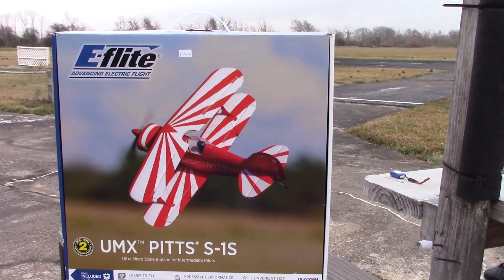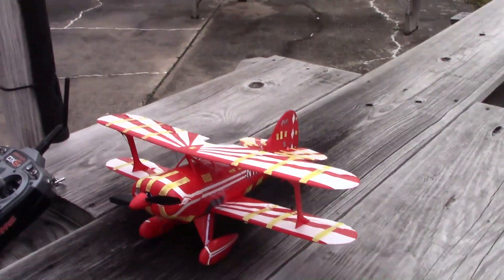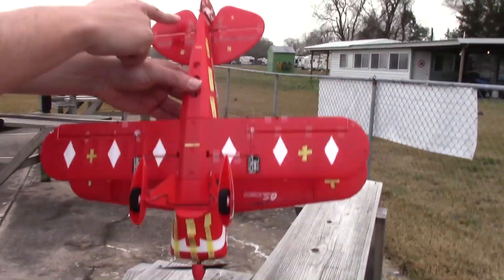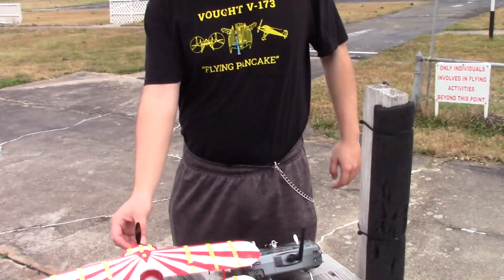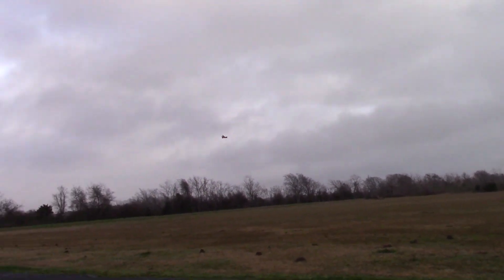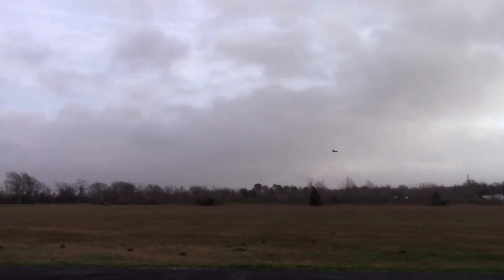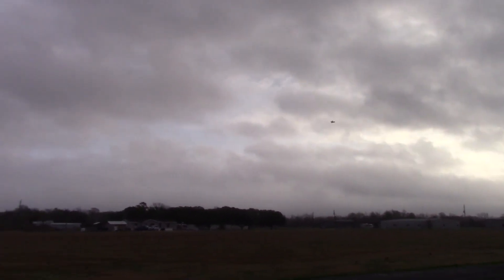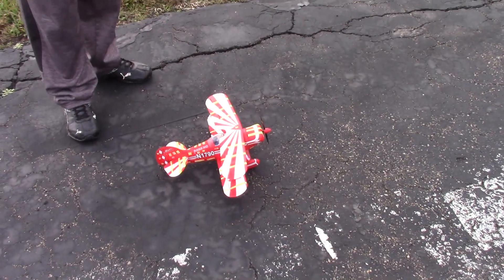Eflite UMX Pitts Modded Color Scheme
Ian has been creative lately and customized his E-flite Pitts S-1S with some striping cut from yellow paper.  Looks pretty cool.